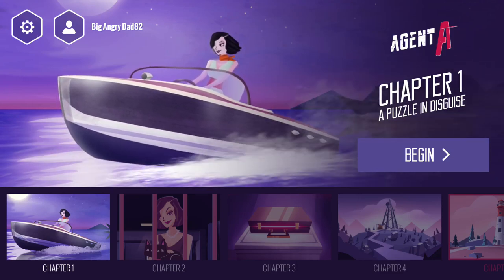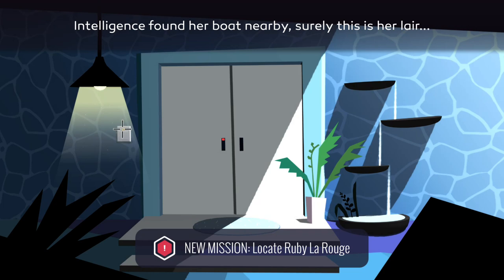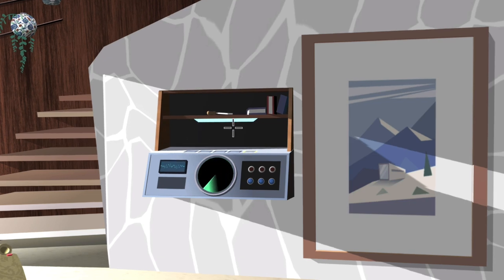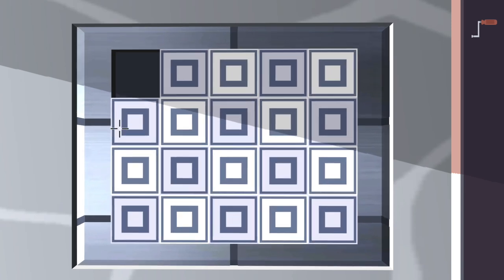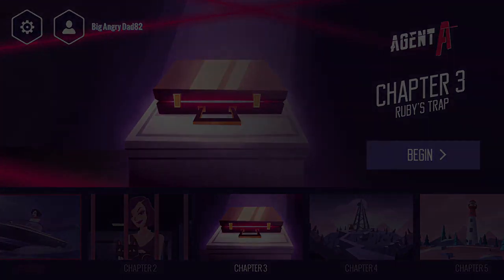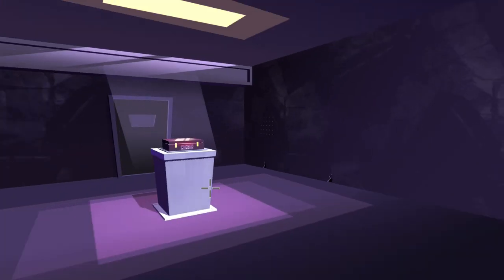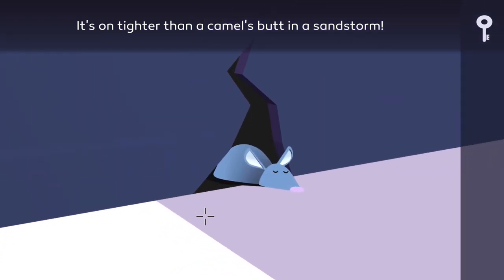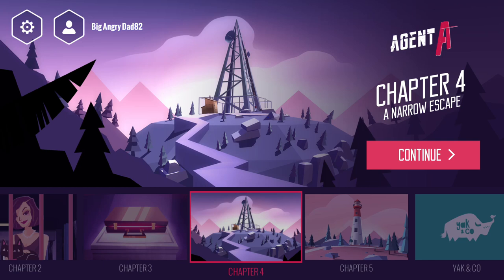Agent A: A Puzzle In Disguise Review